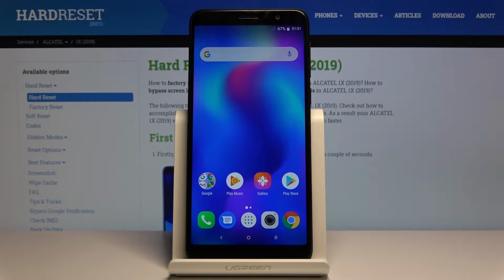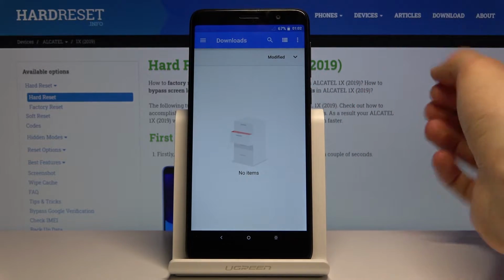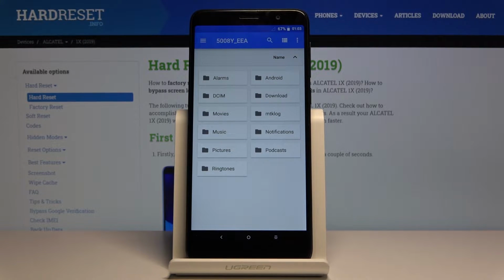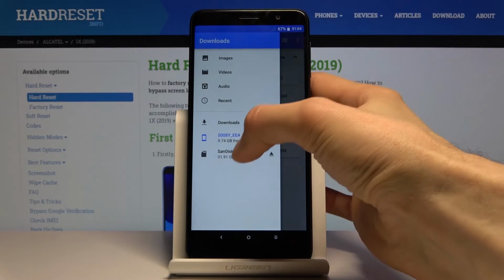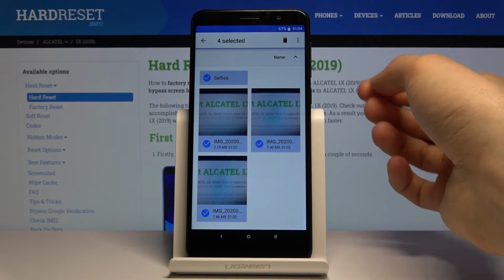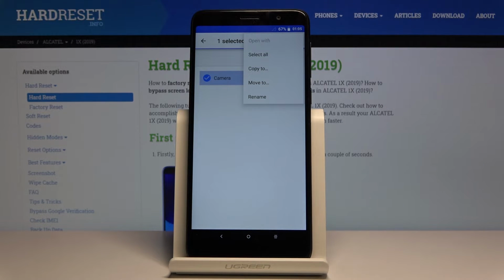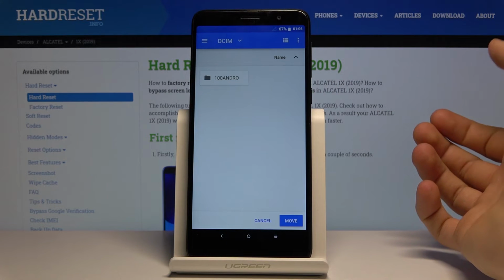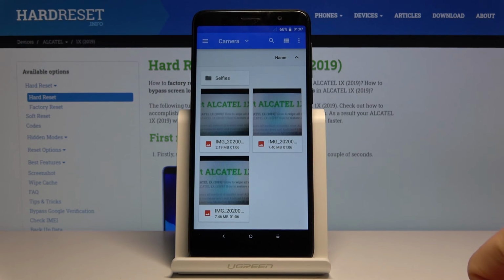How to Transfer Files in ALCATEL 1X 2019 – Copy to SD Card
Learn more info about ALCATEL 1X 2019:
Would you like to free some memory from your ALCATEL 1X 2019 and relocate files to the SD card? Here we are coming to show you how easily you can do this! Above tutorial will show you all steps which are required to successfully copy and export data from your device to memory card. Thanks to this process you’ll still have access to your personal data and have more memory.

How to transfer media from internal storage in ALCATEL 1X 2019? How to move media to memory card in ALCATEL 1X 2019? How to transfer files to external storage in ALCATEL 1X 2019? How to move media from internal storage to SD Card in ALCATEL 1X 2019? How to transfer Photos to SD Card in ALCATEL 1X 2019?